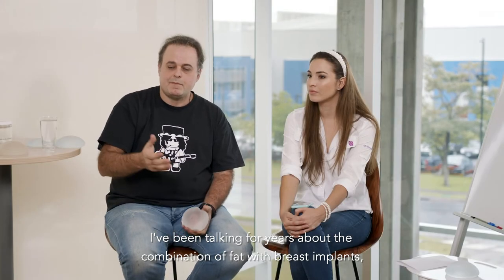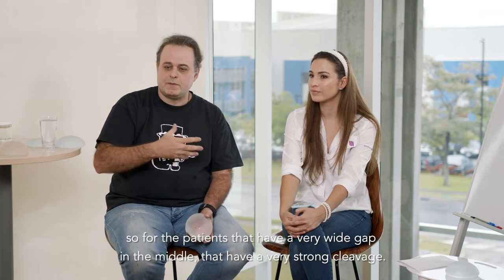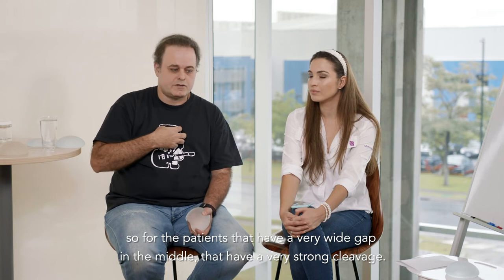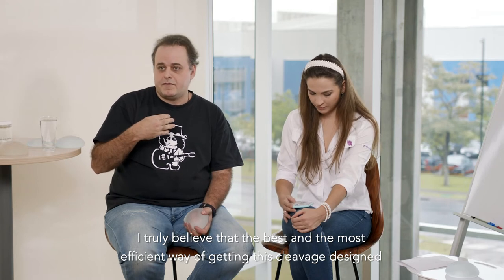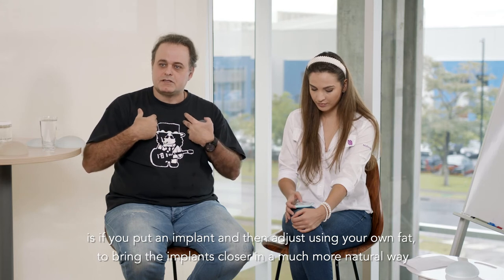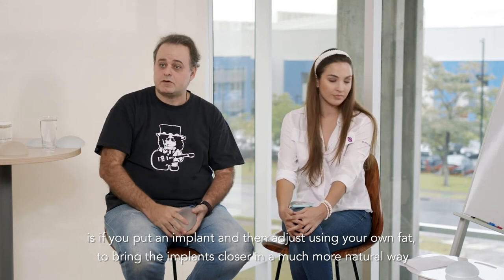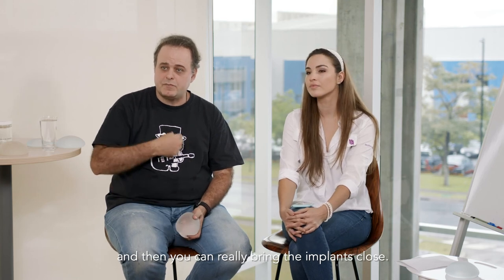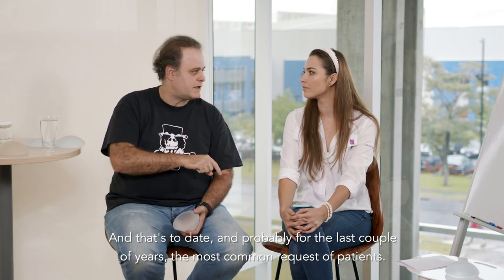How to Get the Perfect Cleavage with Dr. Marcos Sforza